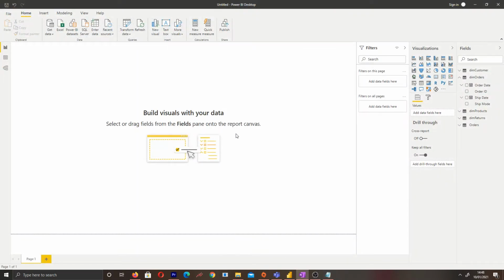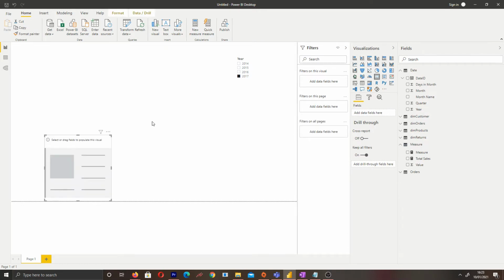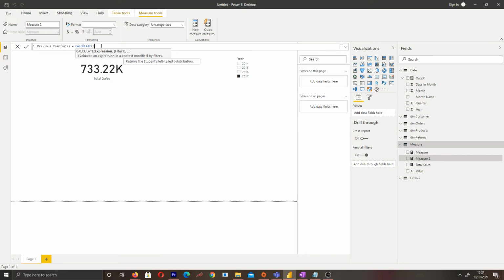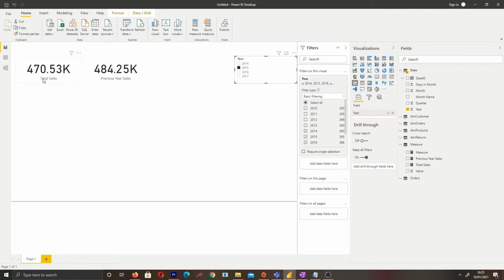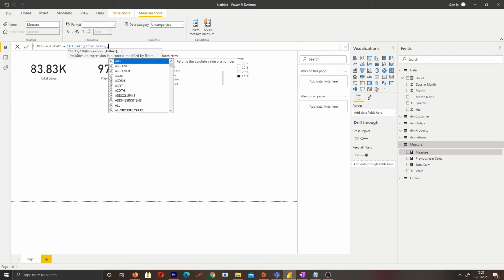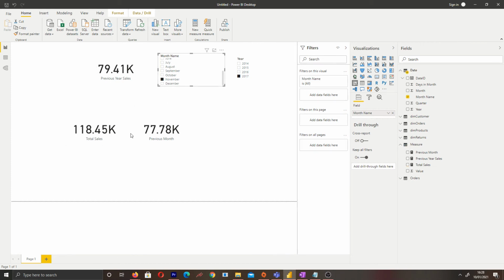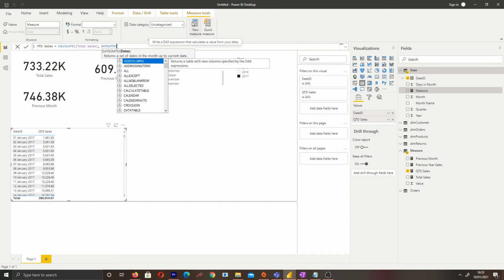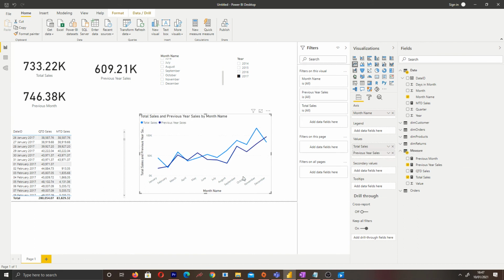Time Intelligence calculations with Power B | Analysis over Dates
In this video we will cover common time intelligence functions in Power BI, We will cover Previous year, MTD, YTD, QTD and how to calculate the difference between previous and current years.